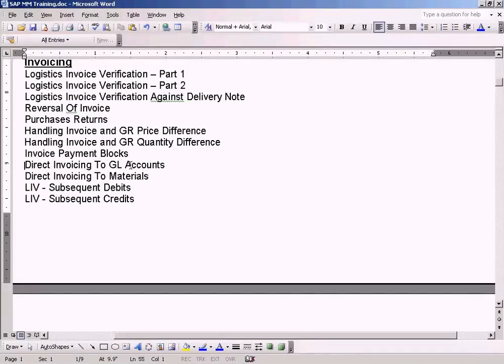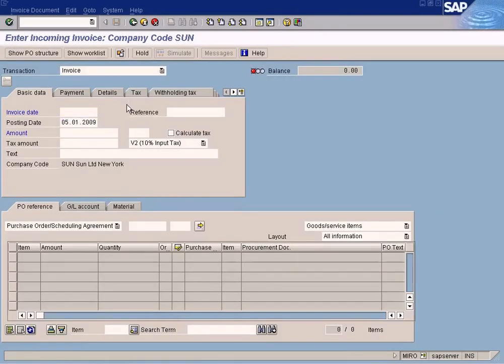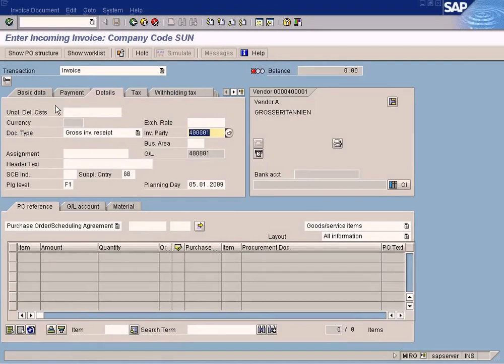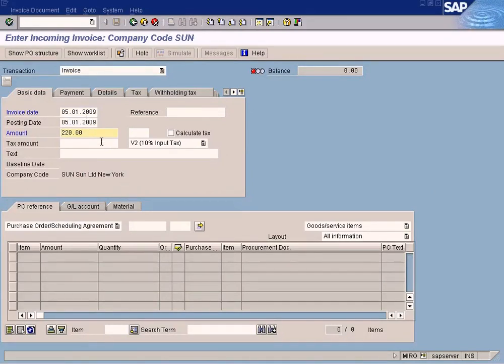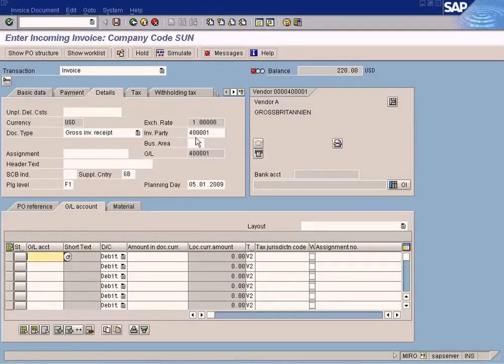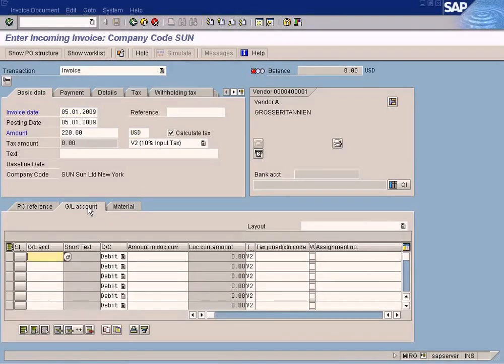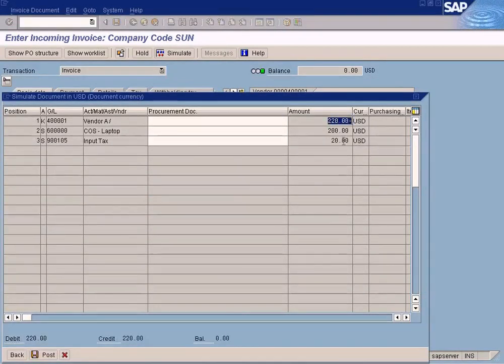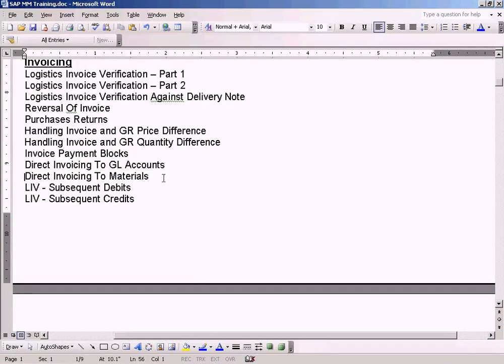Direct Invoicing To GL Accounts